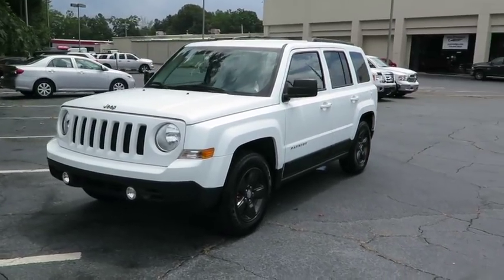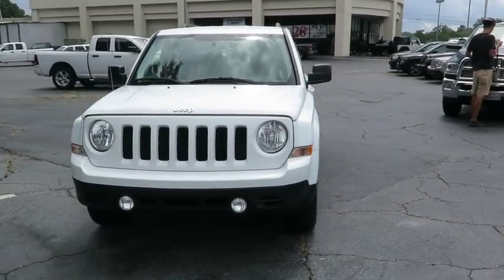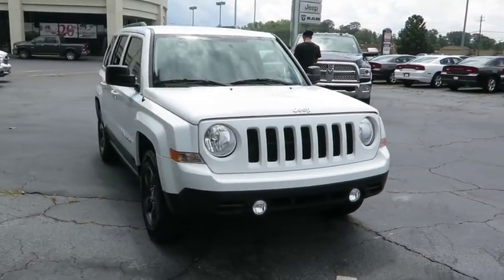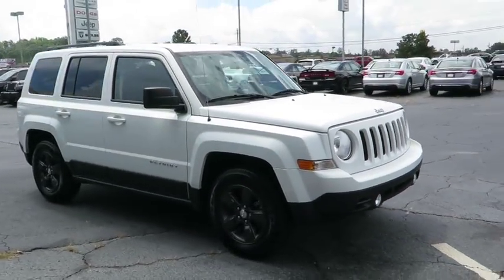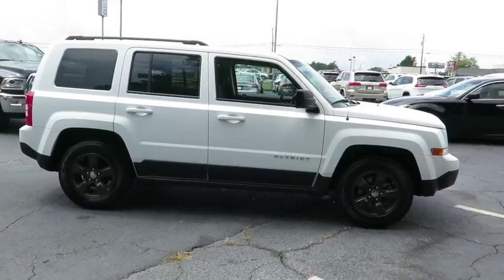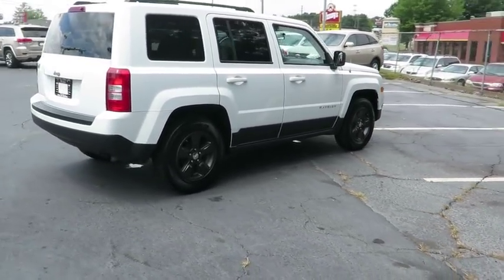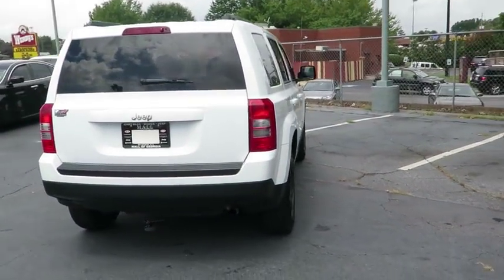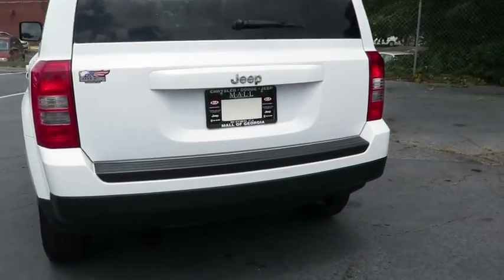2014 Jeep Patriot Johns Creek, Buford, Athens, Duluth, Gainesville, GA P10538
2014 Jeep Patriot

4345 Bufrod Dr.

Look at this 2014 Jeep Patriot Sport. It has a transmission and a Regular Unleaded I-4 2.4 L/144 engine. This Patriot comes equipped with these options: Black Door Handles, 4-Way Passenger Seat -inc: Manual Recline and Fore/Aft Movement, Glove Box, Black Bodyside Cladding, 5 Person Seating Capacity, 13.6 Gal. Fuel Tank, Airbag Occupancy Sensor, Steel Spare Wheel, Sentry Key Engine Immobilizer, Curtain 1st And 2nd Row Airbags. Test drive this vehicle at Mall of Georgia Chrysler Dodge Jeep, 4345 Buford Dr., Buford, GA 30518.